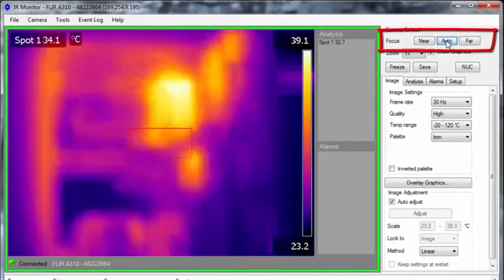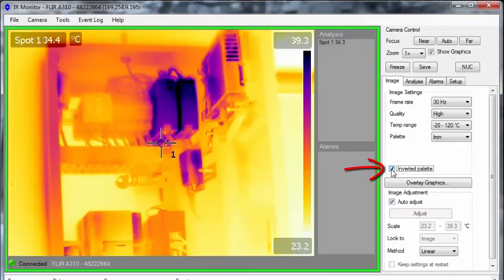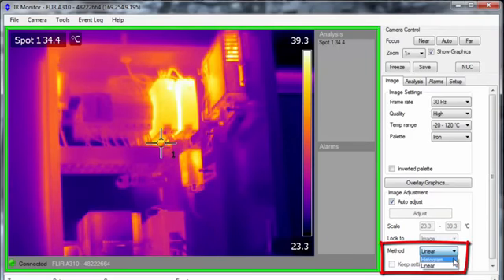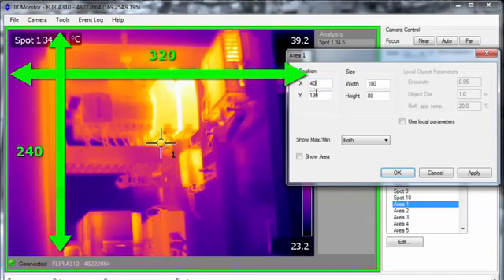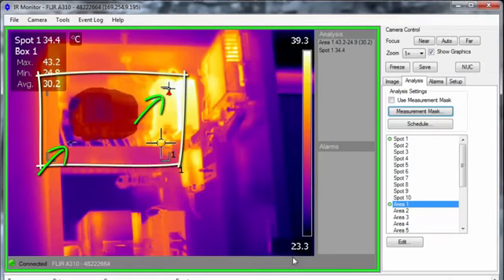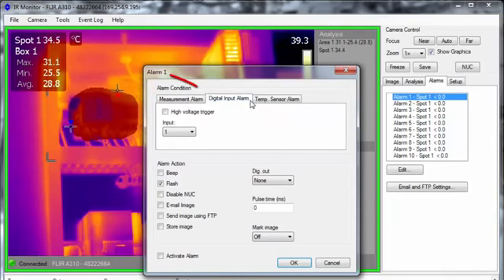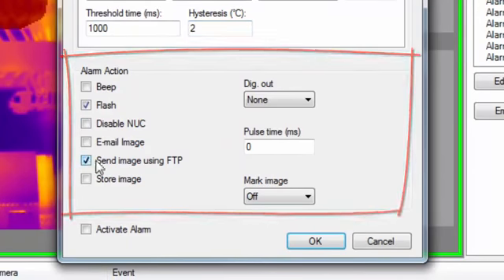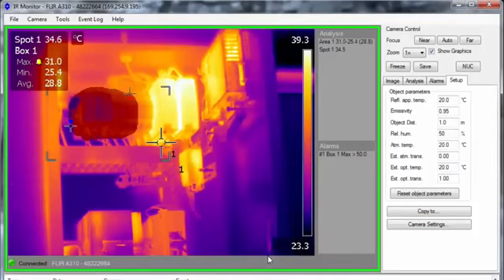FLIR IR monitor for automation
Video from Halcyon Technologies